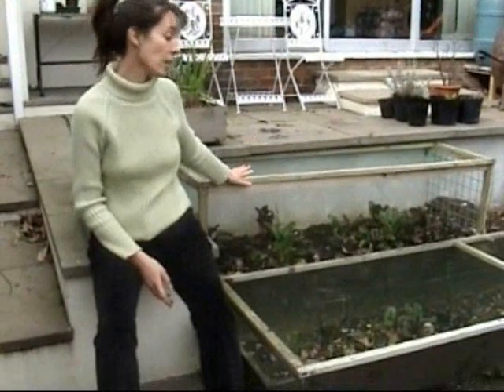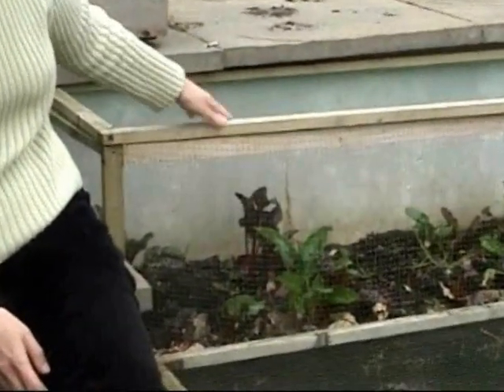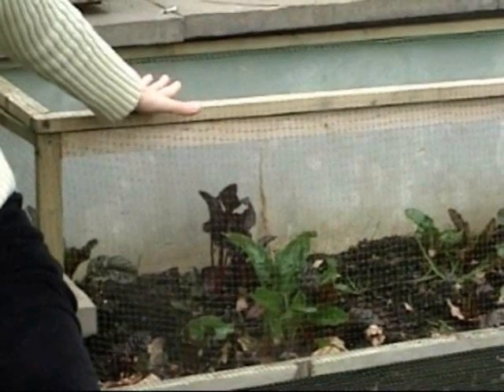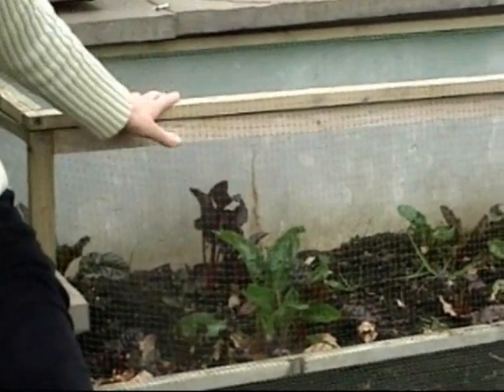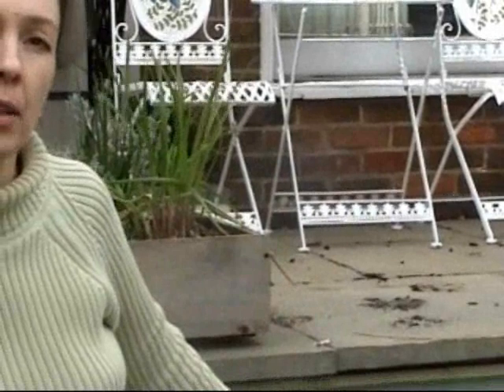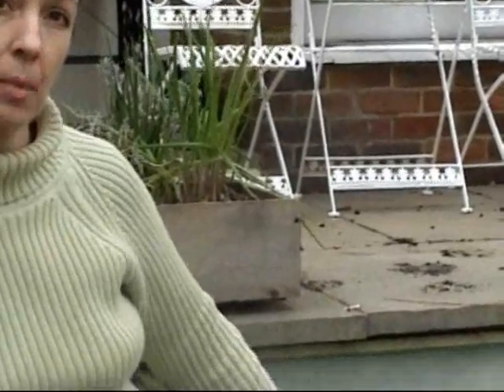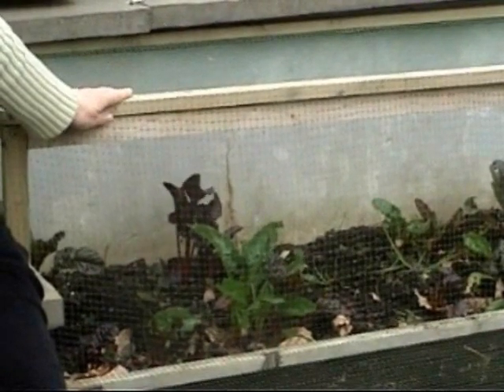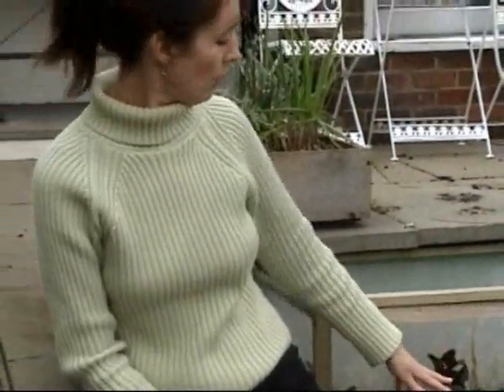Vegetable Gardening - March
Vegetable Gardening - March tasks